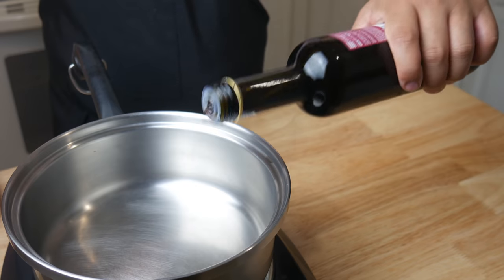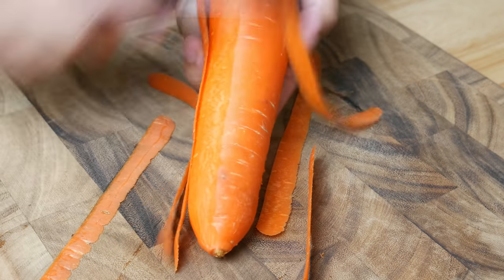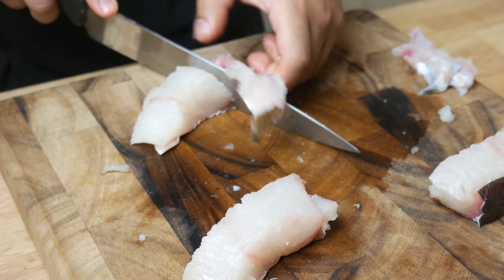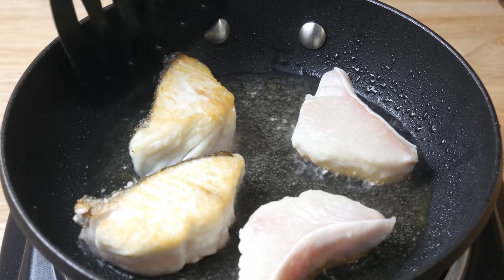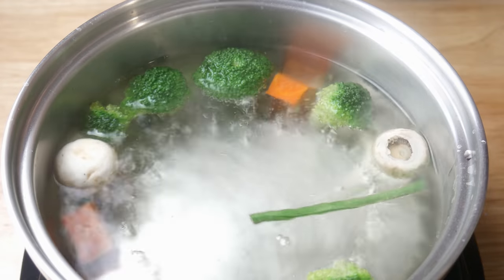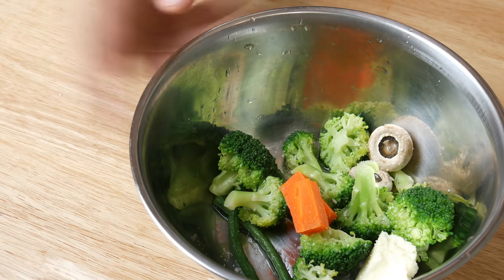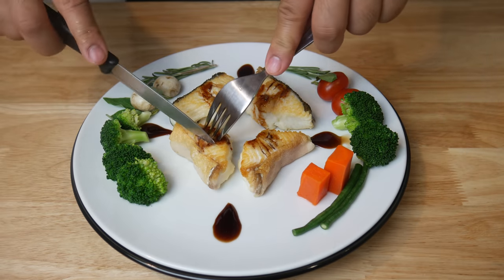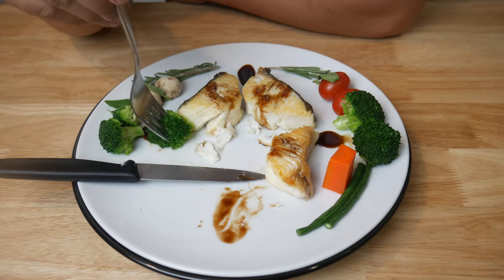Genshin Impact Recipe #35 / Woodland Dream / Albedo's Specialty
Albedo's specialty. The fruits and vegetables are laid out like grass, and they stand tall like trees. In this miniature world-in-a-plate, you circle the mottled city wall, follow brown alleys, and enter the light orange castle. A sweet, tender taste then bursts forth like a blooming flower. You open your eyes. There is a smile in the white-haired prince's eyes.

Albedo Female drawing was drawn by Fylln Umikaze.
Check him out on Reddit!!

Cookware and YouTube Gear:

My Camera Gear:

My Cooking Gear:

My Ingredients